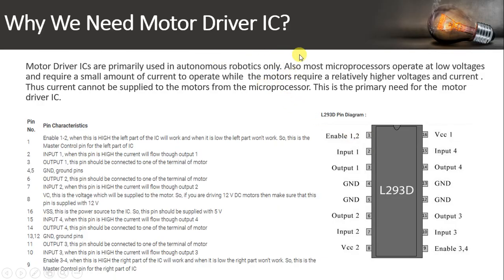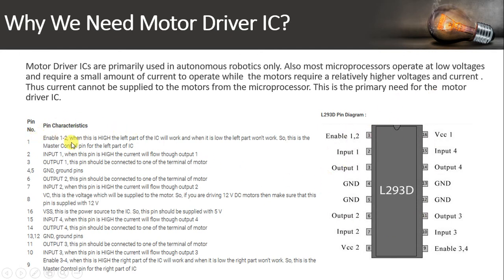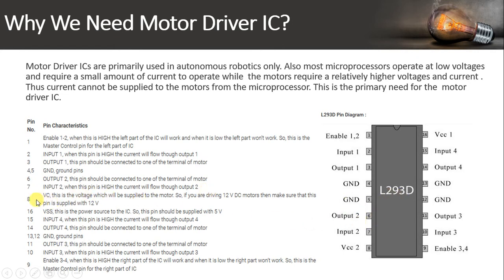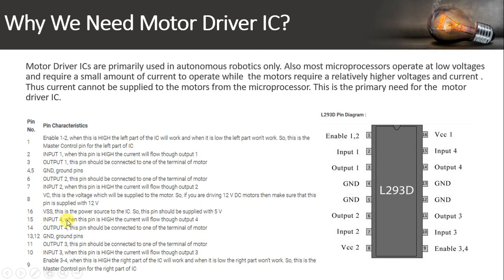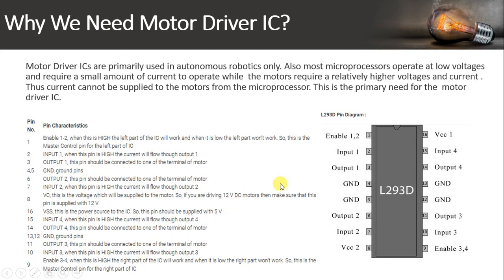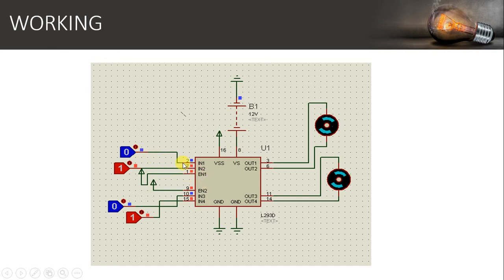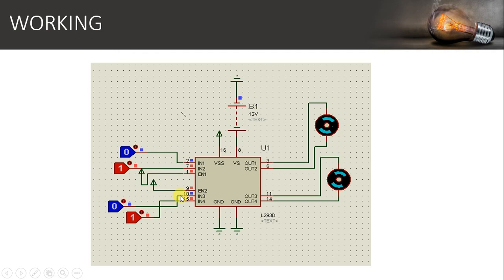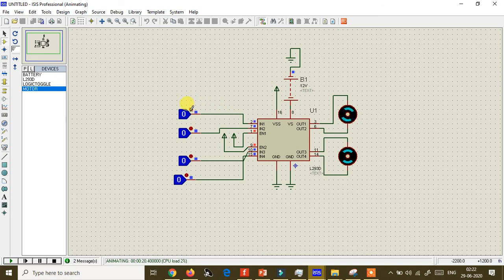MOTOR IN FORWARD AND REVERSE DIRECTION:PROTOTYPE SIMULATION USING PROTEUS||100% WORKING||EASY||DIY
This video will explain you how to use a motor driver IC i.e L293D with arduino so as to operato our motors in forward or reverse directions.